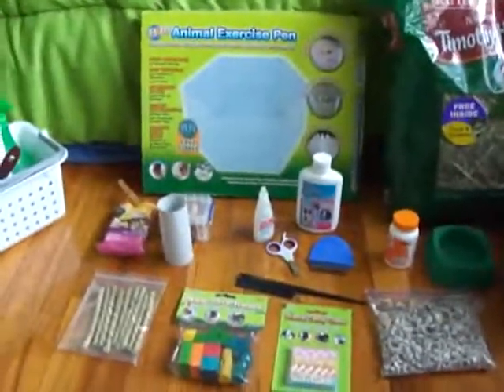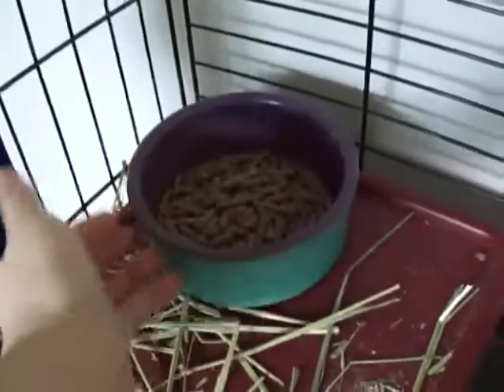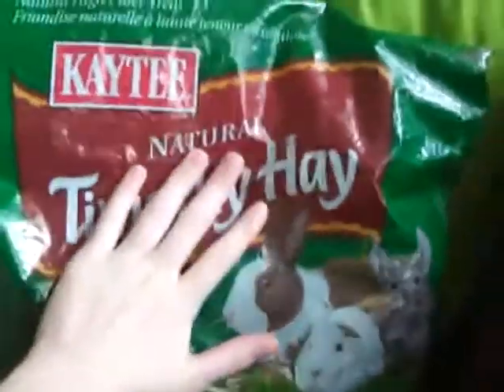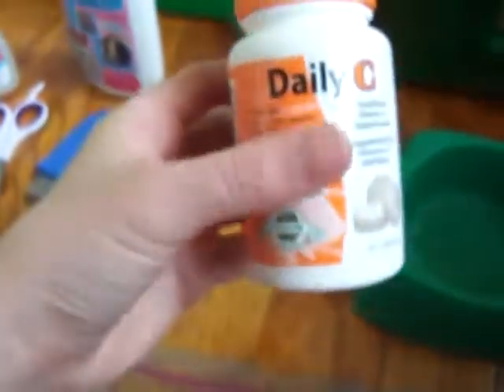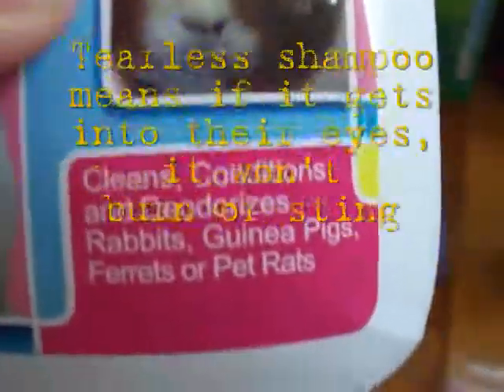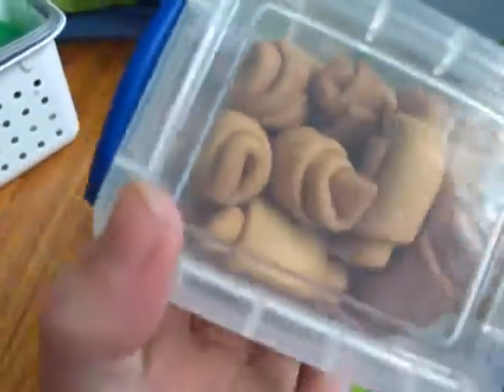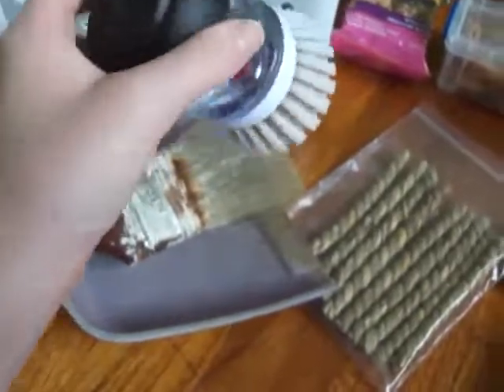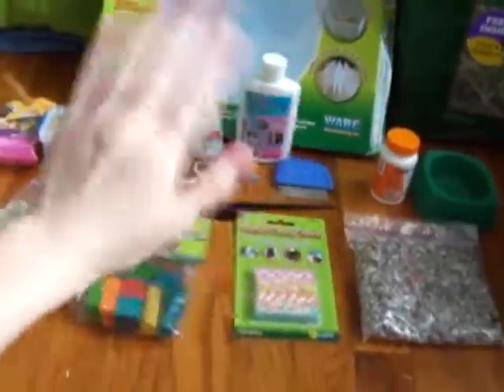Supplies Needed For A Guinea Pig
Hello its me again apparently with another "Edited" video ;)
I know I made a previous video on this subject but that one was HORRIBLE so I re-did it. This video is SO much better than the 1st one. I'm going to be delteing the first one I made so yeah...
So yeah! Those are all the links!